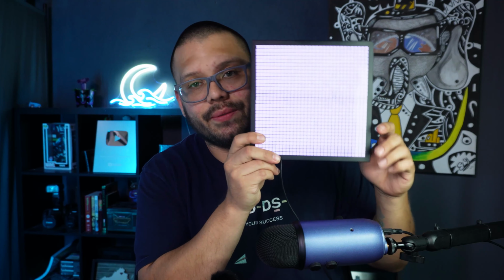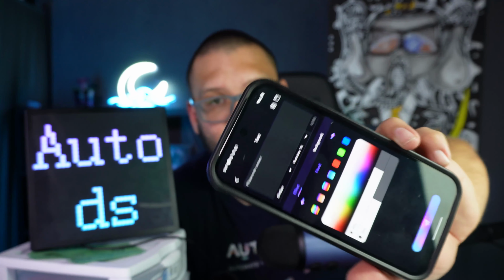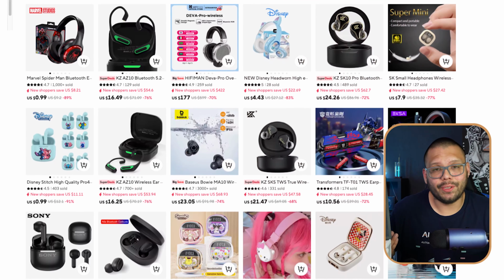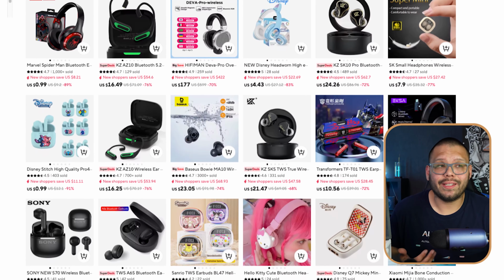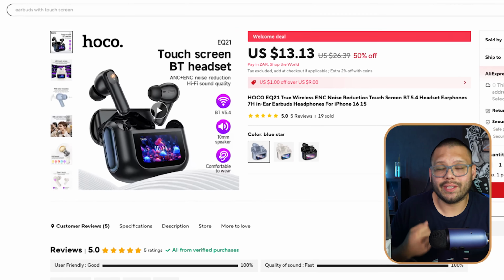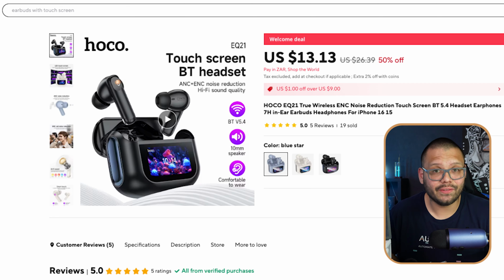Why Dropshipping Has A Bad Name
🚀 Save time, live life. Fast track your dropshipping success with AutoDS for $1

Want to know WHY it's important to ALWAYS ORDER A SAMPLE? Then watch today's video to find out what happened when I ordered a Dropshipped product from TikTok Shop!

▶️ More on YouTube:
✅ Beginner dropshipping tutorials:

💰 3 steps to dropshipping success:
1️⃣ Watch our complete (free) Shopify dropshipping course: